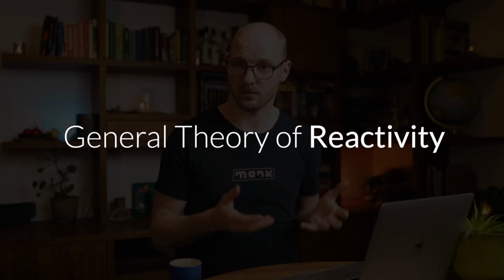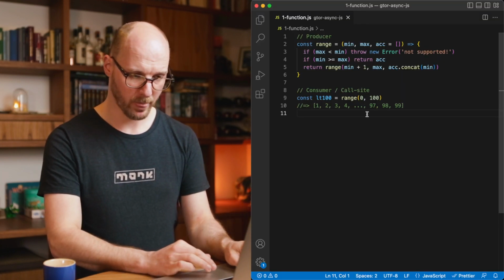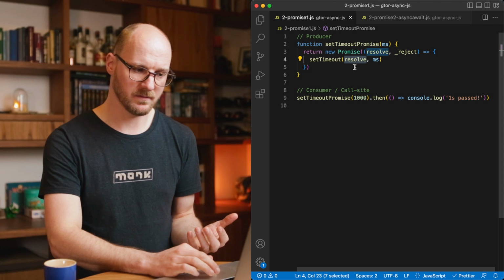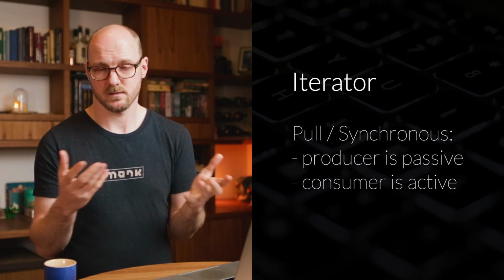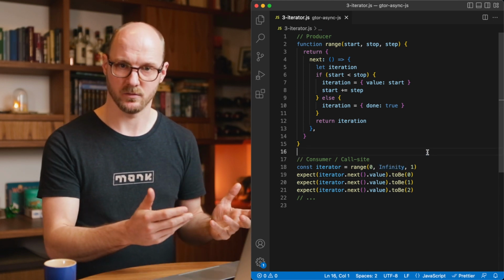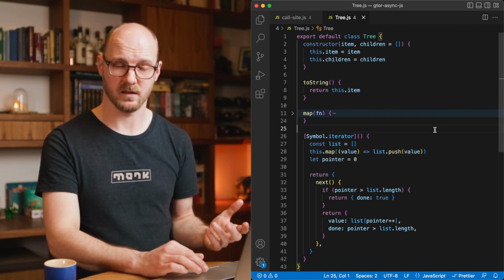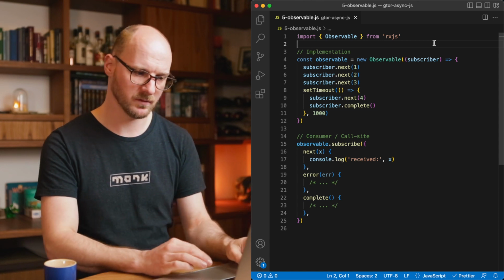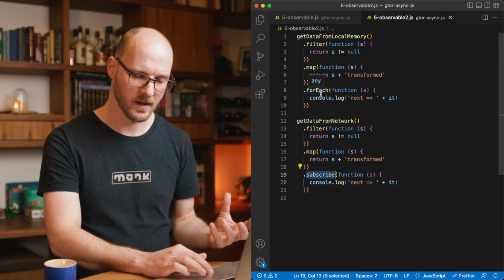Functions, Iterators, Promises, Observables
🧠 Want to learn how you can decide between using different data retrieval/delivery methods? Functions, Iterators, Promises and Observables are all connected through the general theory of reactivity in JavaScript. Level-up your programming language theory with this video! 📈

0:00 Intro
1:56 Function
3:27 Promise
6:19 Iterator
12:48 Observable
16:34 Summary